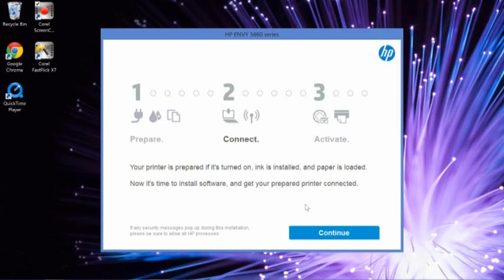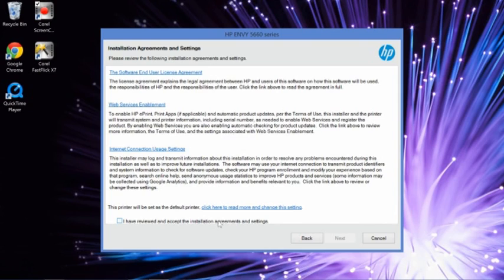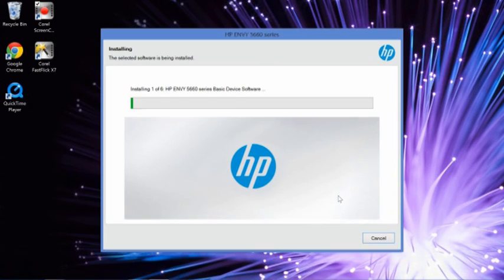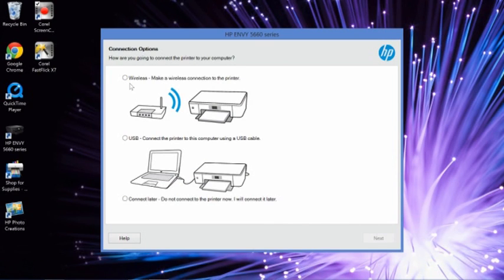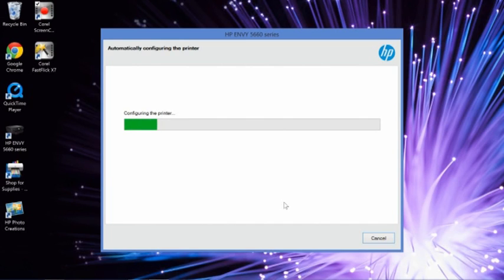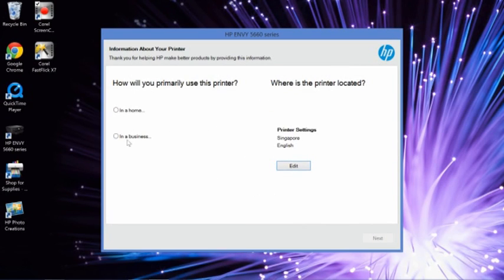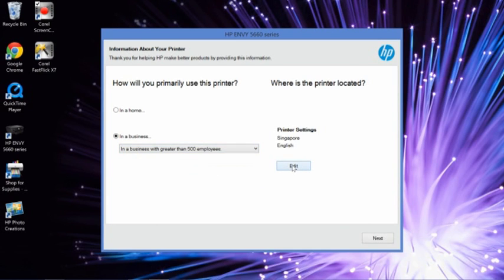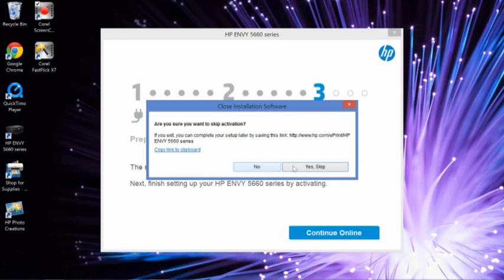HP Auto Wireless Connect with HP Envy 5660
This tutorial shows how to setup your HP Printer wirelessly using  the HP Auto Wireless Connect technology. This technology is available in most HP wireless printers today but we will use the HP Envy 5660 printer to demonstrate this . It's fast, convenient and easy,- the printer is setup wirelessly before you know it!